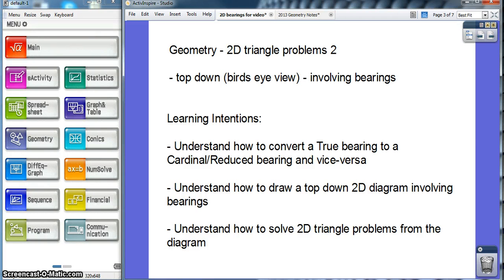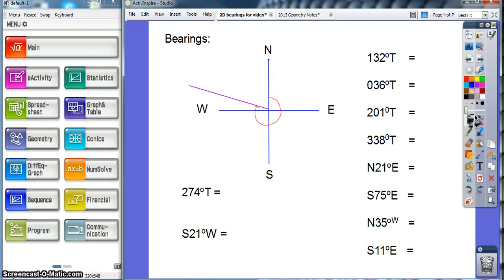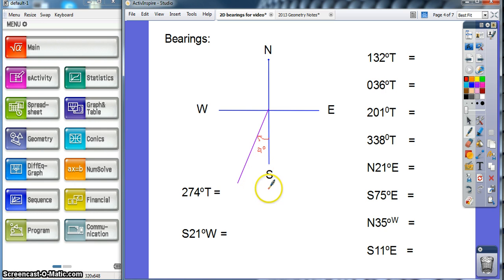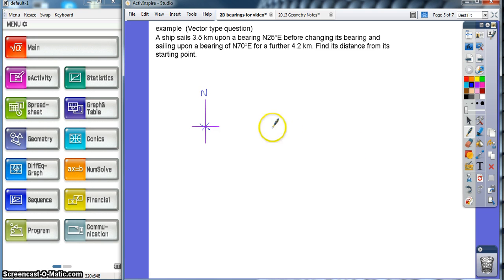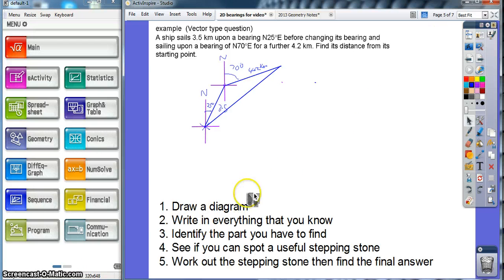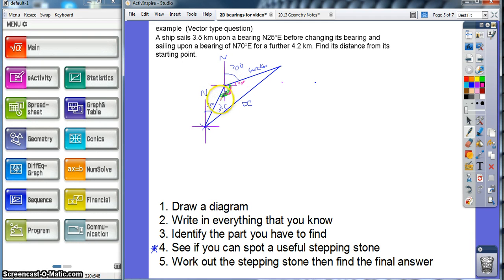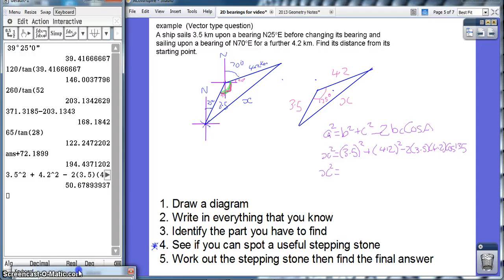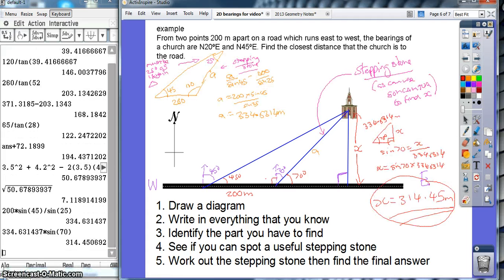2D triangle problems - bearings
Tutorial Video aimed at Maths Applied students. Covers 2D triangle problems (bird's eye view) involving bearings.